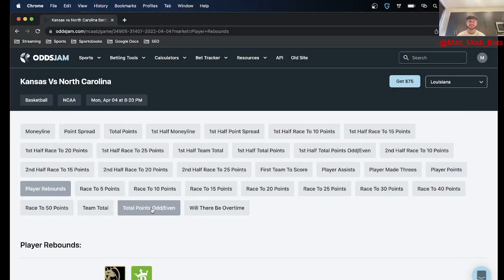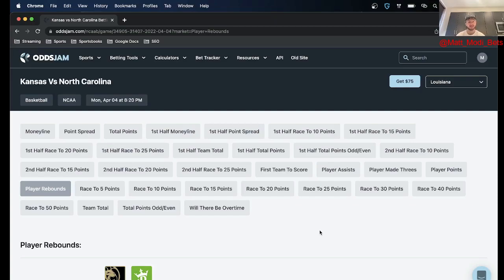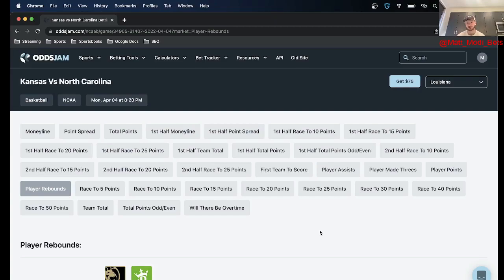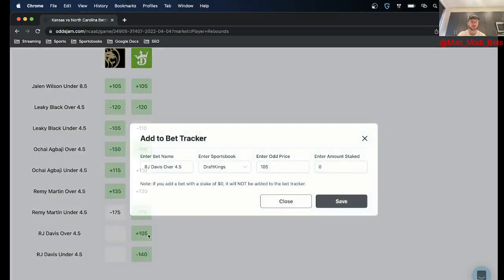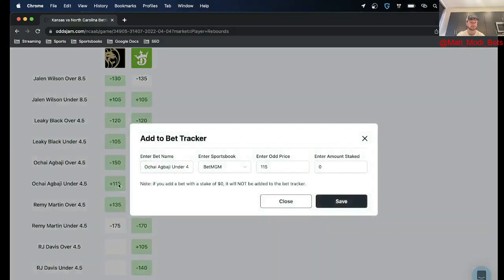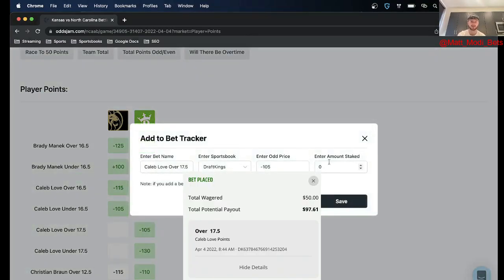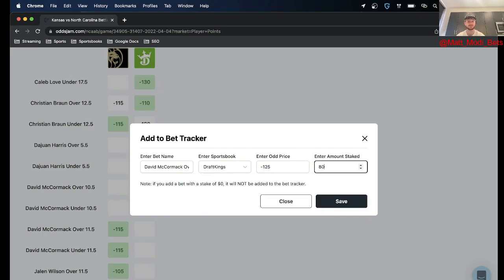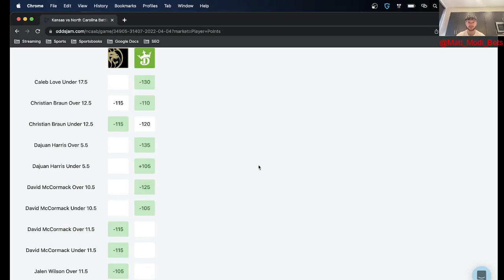Kansas vs UNC Player Prop Best Bets | CBB Picks & Predictions for Today | 4/4 College Basketball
Sign up for the best sportsbook bonus in your state

Sign up for Caesars sportsbook for a $1,001 bet match available in (IA, NJ, AZ, CO, IN, LA, NY, MI, IL)

Sign up for BetRivers sportsbook for a $250 match available in (IA, IL, PA, NJ, AZ, IN, CT, NY, MI)

Sign up for BetMGM sportsbook for a $1,000 risk free bet available in (IA, IL, WY, NJ, PA, AZ, CO, IN, LA, DC, MI, TN, IL)

Sign up for PointsBet sportsbook for a $500 risk free bet and $1500 PointsBetting risk free bet available in (IA, IL, NJ, CO, IN)

Sign up for Unibet sportsbook for a $250 risk free bet available in (AZ, IA, IN, NJ, PA)

Sign up for FanDuel sportsbook $1,000 risk free bet (IA, IL, NJ, AZ, CO, IN, CT, LA, TN, NY)

Sign up for DraftKings sportsbook for a $1000 deposit bonus available in (IA, IL, WY, NJ, PA, WV, AZ, CO, IN, CT, LA, TN, NY, MI, IL)

In this video, Matt provides his March Madness NCAAB player prop bests bets in the Kansas vs North Carolina national title game. Matt only bets Positive Expected Value, and he found some national championship player prop bets that have Positive EV from the OddsJam page. Matt loves betting college basketball and especially March Madness, and he uses sports betting math to identify great March Madness CBB picks.

Matt is a sharp sports bettor who is constantly on the hunt for the best odds and the best lines, and in this video he finds his college basketball March Madness best bet. Matt's picks and predictions involve using OddsJam to find a Positive EV bet from the OddsJam page. That is how he found all of his NCAAB March Madness bets for today.

His first national title game player prop betting pick is backing RJ Davis to go over 4.5 rebounds. He bets this at +105 odds on DraftKings Sportsbook. This NCAAB bet has Positive Expected Value that he found on OddsJam.

Next up, Matt's NCAAB title game player prop bet is taking Ochai Ogbaji to go under 4.5 rebounds.  This is an CBB wager he placed on BetMGM Sportsbook, this one at +115 odds. This is another Positive EV bet that Matt locked in.

His third college basketball betting pick player prop bet is to take Caleb Love to go over 17.5 points. He bet this at -105 on DraftKings Sportsbook.

Lastly, his favorite bet is taking David McCormick to go over 16.5 points. This was also bet on DraftKings Sportsbook at -125 odds.

Matt adds all of his college basketball bets to his OddsJam Bet Tracker so he knows his exact profit & loss as a sports bettor. He also wants to know if he is beating the close line (e.g. generating positive CLV) on all of his NCAA basketball picks. Beating the closing line is all that matters long term if you want to make money sports betting and become a profitable sports bettor.

OddsJam has real-time CBB odds from over forty sportsbooks, including BetMGM & DraftKings.